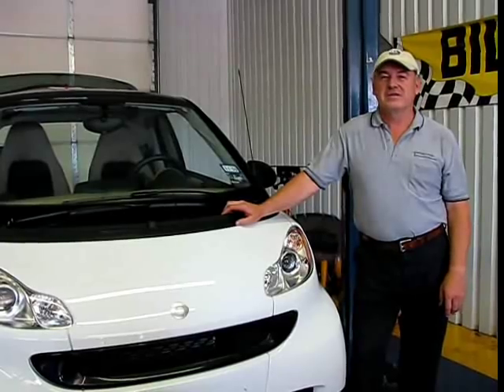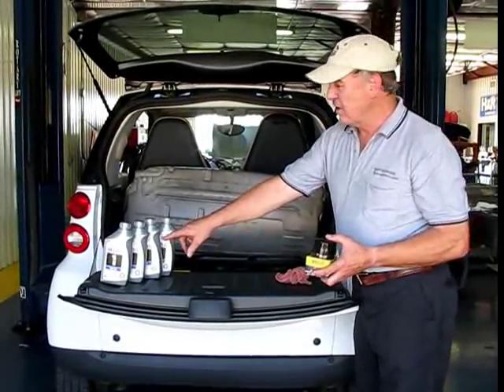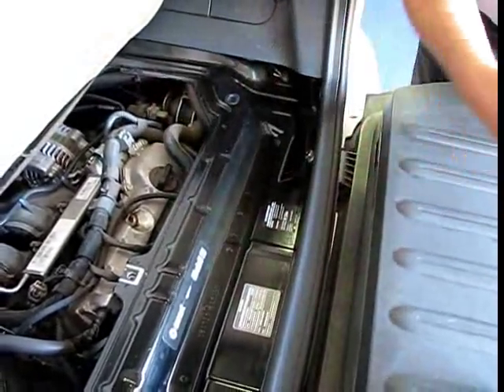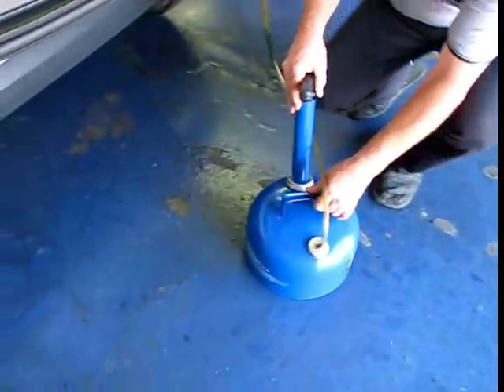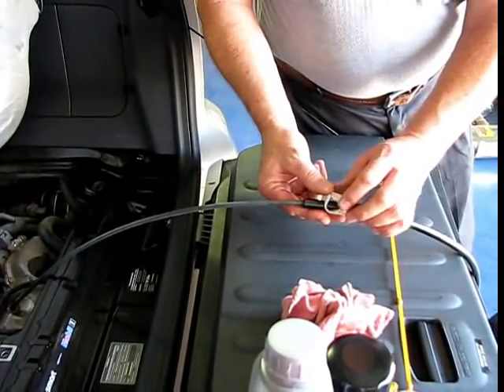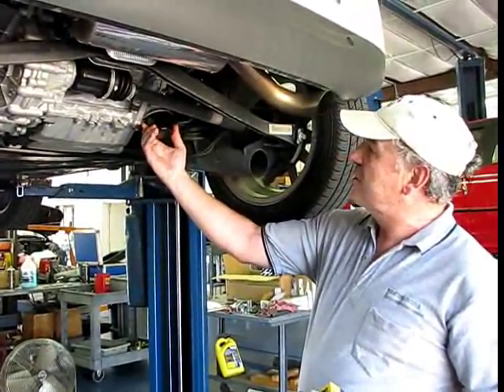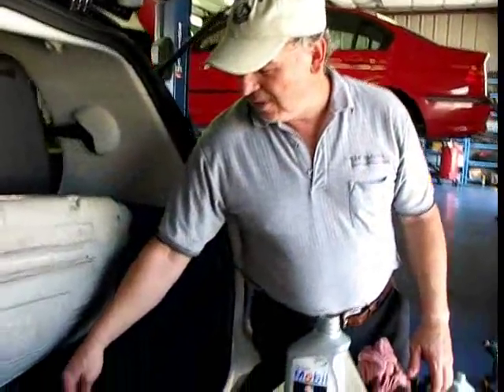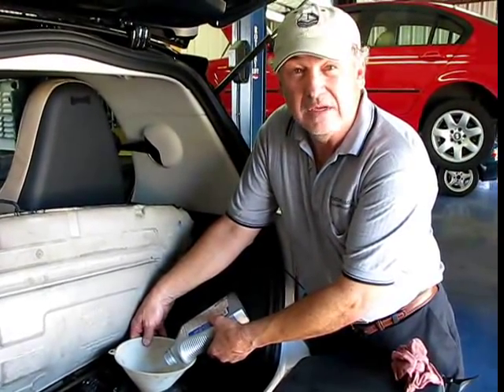Smart Car Oil Change with Topside Oil Changer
This demonstrates a preferred method to changing the oil in a Smart Car Fortwo or Forfour.  Using the Topside Oil Changer opposed to traditional methods is recommended due to the factory oil drain plug being notorious for cross-threading and stripping out.  **Note: The Smart Car used in this video is an earlier NON-US version that does not have an oil drain plug.